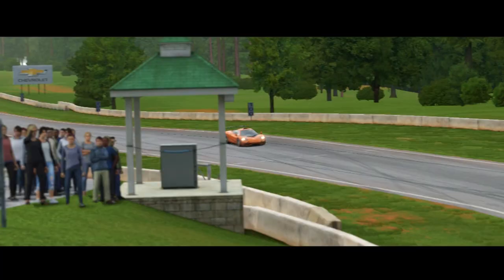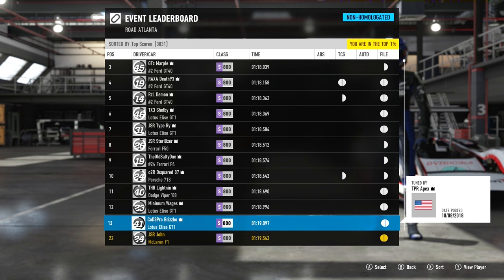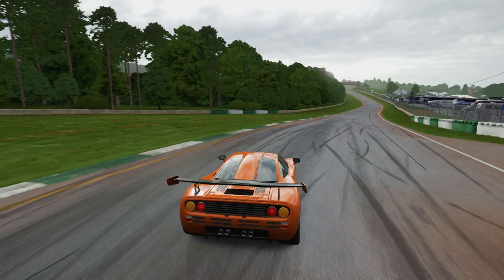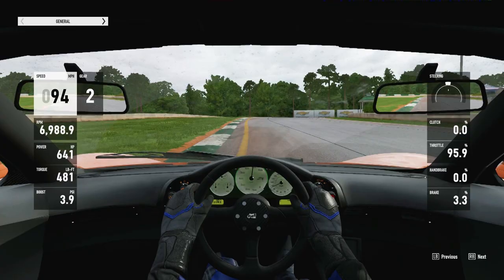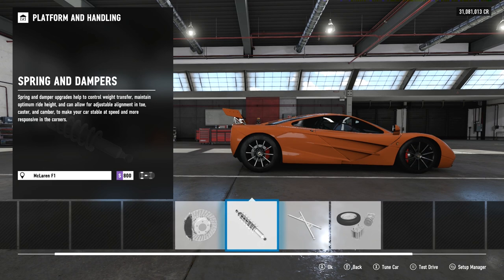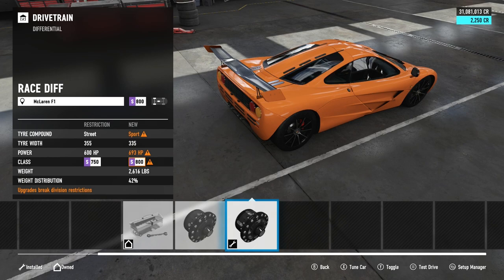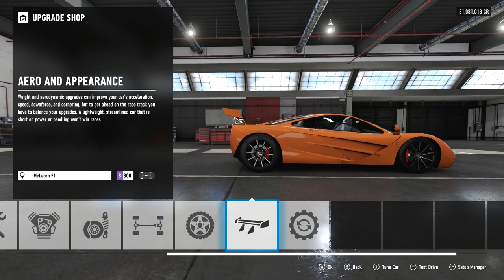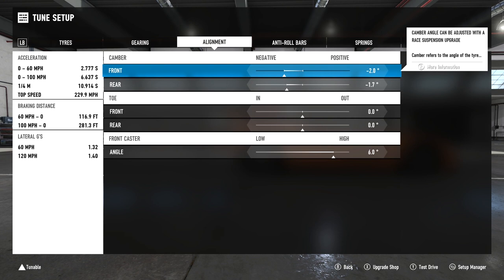Forza 7 Tuning Guide: McLaren F1 | Road Atlanta Lap Guide (1:19.5)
Here is my tuning tutorial for the fastest grip/speed McLaren F1 in S Class on Forza Motorsport 7. It has a Top 22 time at Road Atlanta (1.19.578) and can run top 50 times around other fast tracks like Watkins Glen, Silverstone and Hockenheimring. I hope this McLaren F1 tune tutorial and track guide helps. Enjoy!

Car: McLaren F1
Tune: JSR John
Game: Forza Motorsport 7